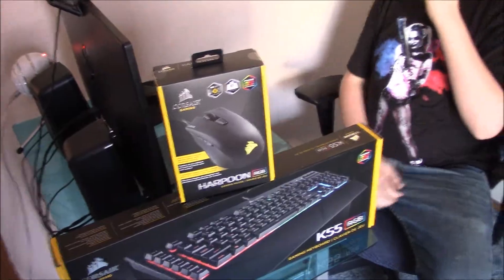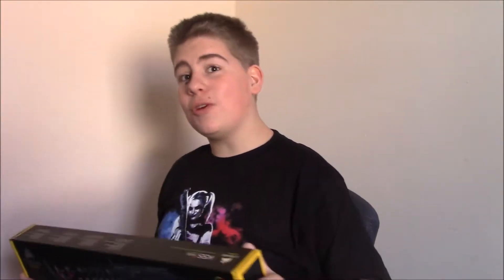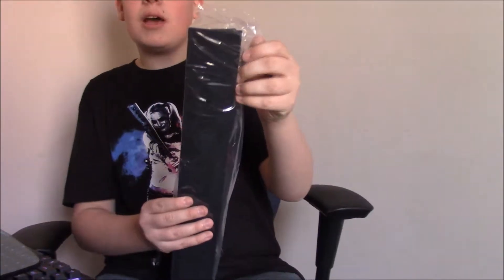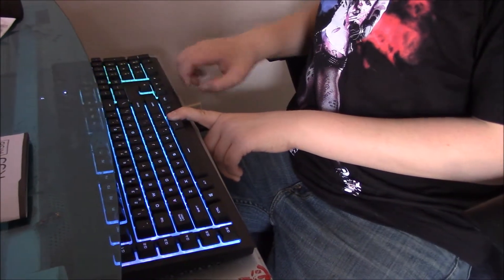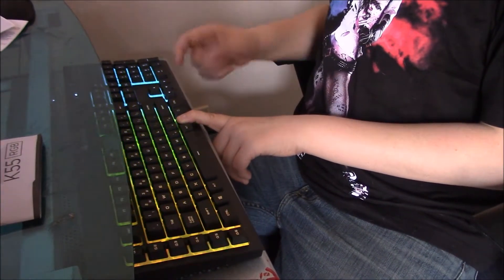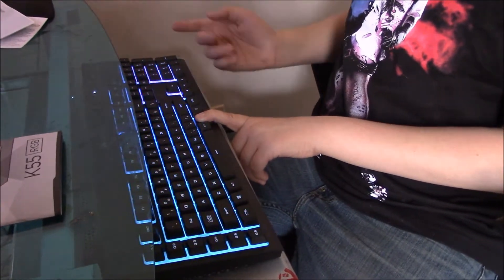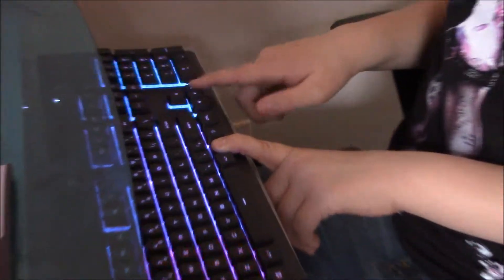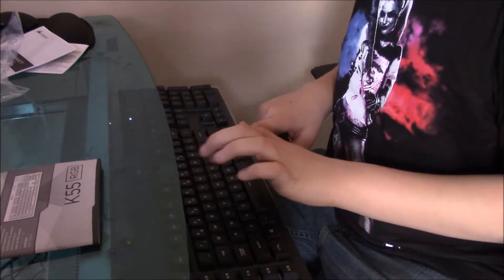Corsair Gaming Keyboard K55 RGB Unboxing And Review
I Rate It A 5/5 It Works Great and Cool Color Change's !